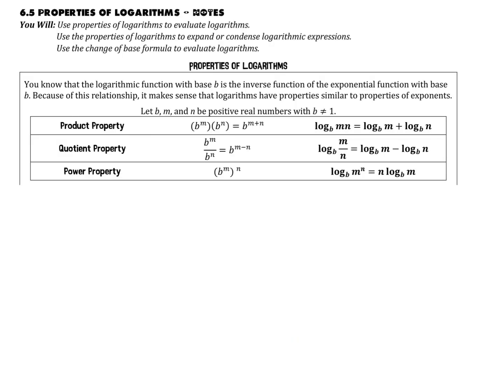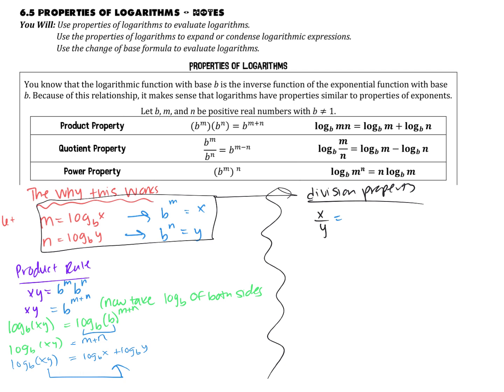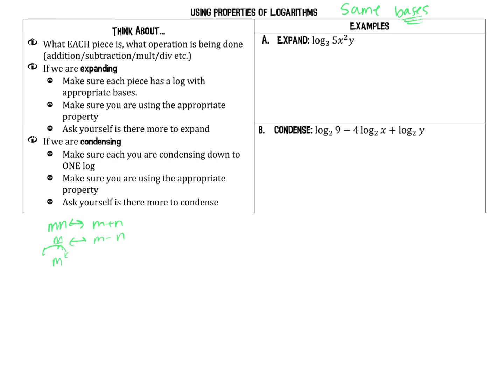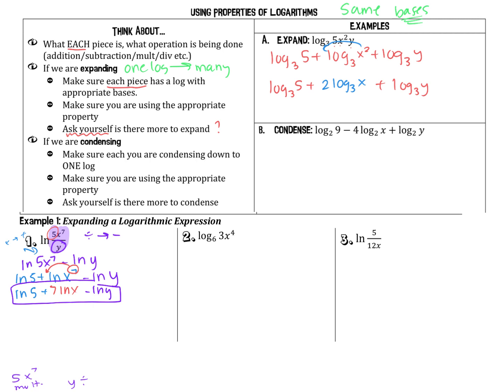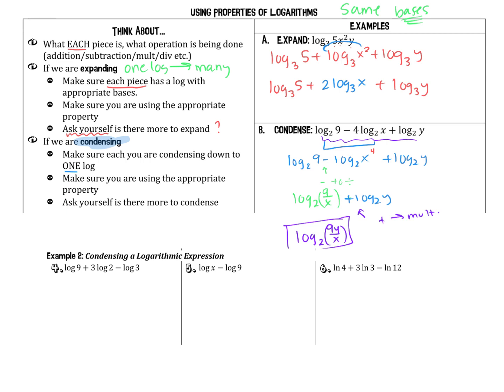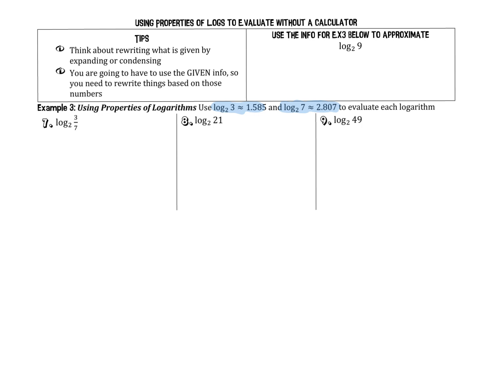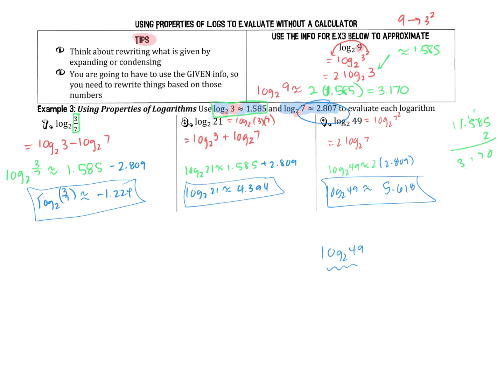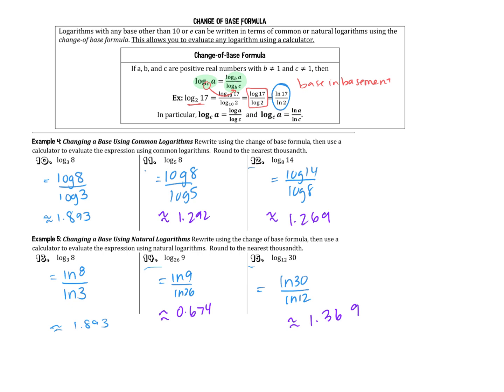(6.5) Properties of Logarithms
In this video we prove the product, quotient and power rules for log and use them to expand, condense and approximate logarithms. We also learn the change of base formula and how to evaluate any log on a calculator.